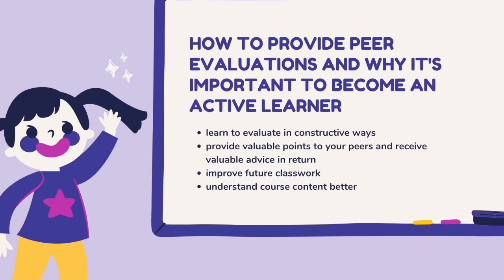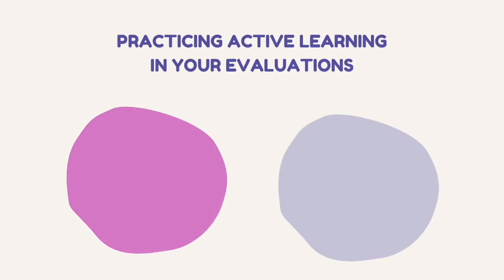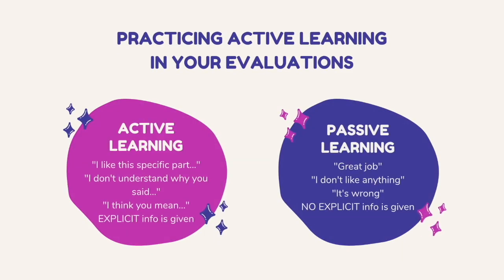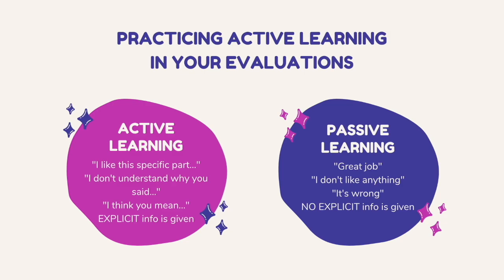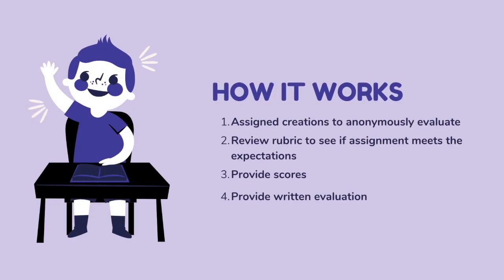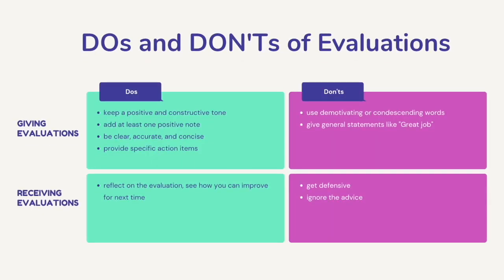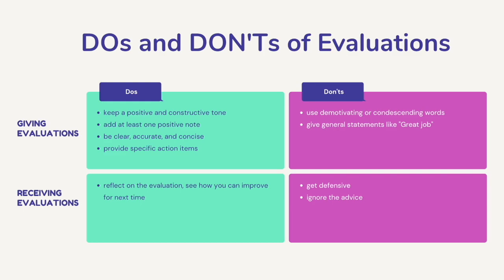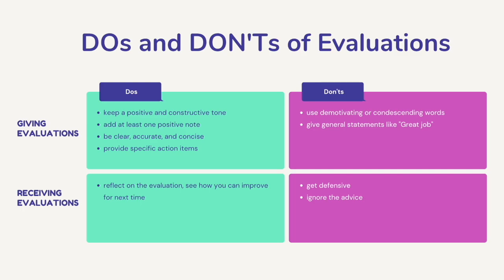How To Provide Peer Evaluations